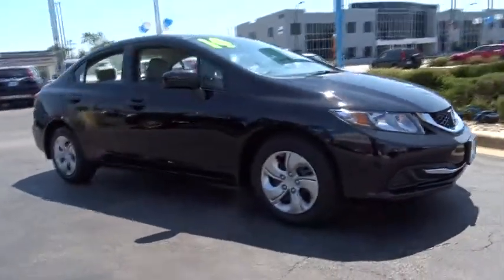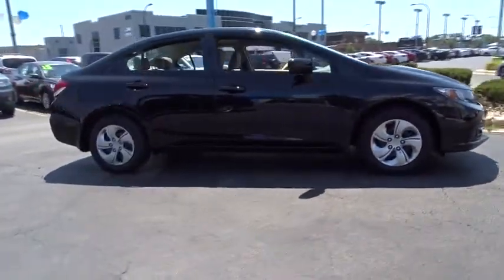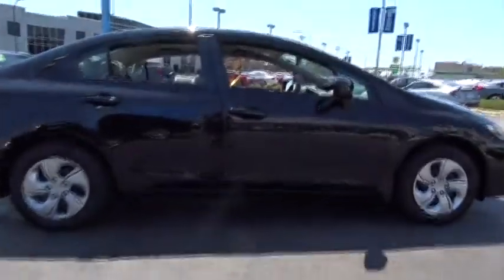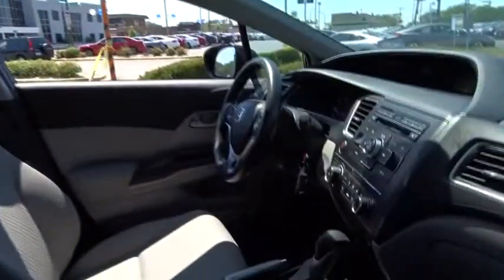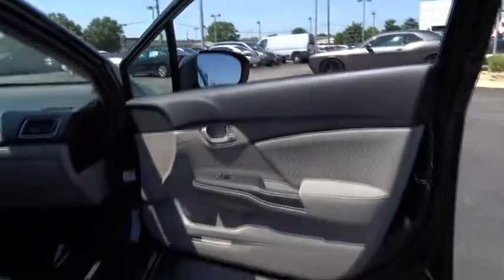2014 Honda Civic Oak Lawn, Orland Park, Chicagoland, Northwest Indiana, Joliet, IL 71096A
2014 Honda Civic

**2014 Honda Civic LX 4D Sedan**, BACK UP CAMERA !!!, GARAGE KEPT !!!, ONE OWNER-LOCAL TRADE-CLEAN CARFAX !!!, PRICED TO SELL FAST !!!, DEALER MAINTAINED !!!, PURCHASED HERE NEW-SERVICED HERE-TRADED IN HERE !!!, NO HAGGLE/NO HASSLE PRICING !!!, LOW MILES !!!, HANDSFREE BLUETOOTH !!!, USB PORT !!!, And I PHONE / SMARTPHONE CAPABLE !!!. Civic LX 4D Sedan, 4D Sedan, 1.8L I4 SOHC 16V i-VTEC, CVT, FWD, Crystal Black Pearl, and Gray Cloth. brbrWhen was the last time you smiled as you turned the ignition key? Feel it again with this outstanding-looking and fun 2014 Honda Civic. This is one terrific ride in fantastic condition. You just have to come see it to believe it. brbrDEAL WITH THE BEST-ED NAPLETON HONDA OF OAK LAWN-SOUTH CHICAGOLAND'S #1 HONDA DEALER-OVER 500 VEHICLES IN STOCK !!! PLEASE NOTE: We strongly urge that you CALL US AT THE NUMBER LISTED (rather than emailing), and to definitely CALL US BEFORE YOU COME IN (just to make sure that we still have the vehicle that you are interested in) !!! We invite you to GOOGLE us as well, to see the many wonderful 5 STAR reviews we've earned !!!